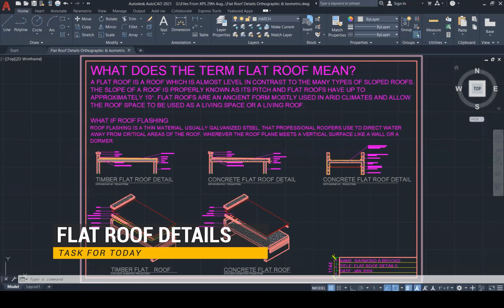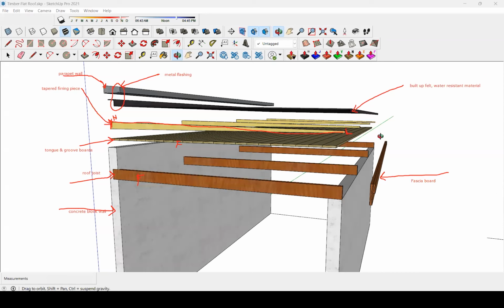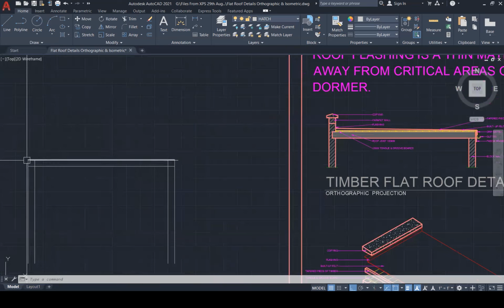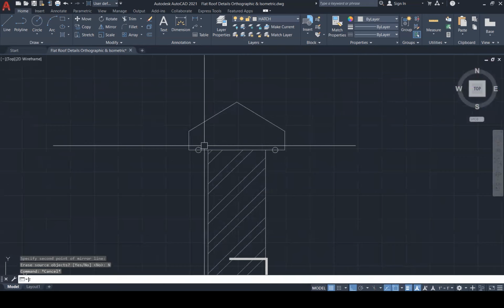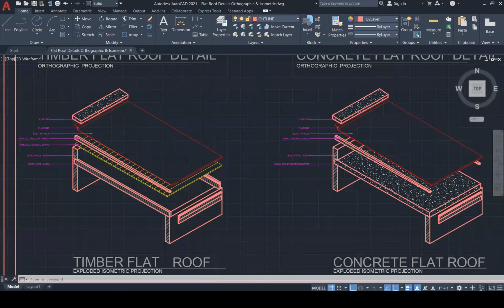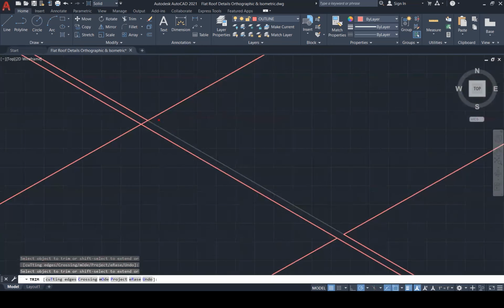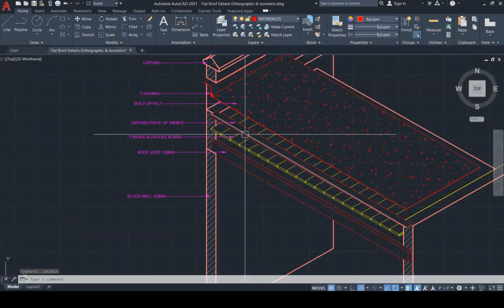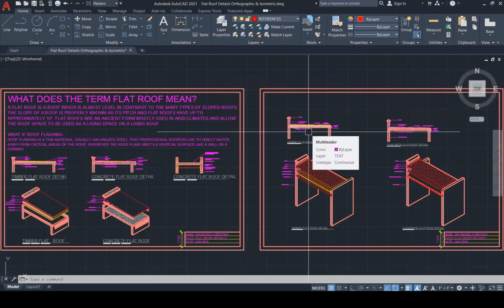AutoCAD: Concrete & Timber Flat Roof Details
Drawing starts at: 31:15
In this presentation, I focused on explaining flat roof details. The details are presented in a 3D model and then drawn in both orthographic and isometric projection. In addition, several visual examples of the said details were presented to the audience.

WHAT DOES THE TERM FLAT ROOF MEAN?
A flat roof is a roof that is almost level in contrast to the many types of sloped roofs. the slope of a roof is properly known as its pitch and flat roofs have up to approximately 10°. flat roofs are an ancient form mostly used in arid climates and allow the roof space to be used as a living space or a living roof.

Timestamps:
What does the term Flat Roof mean? 0:44
Flat Roof Examples: 1:54
3D model of a Flat Timber Roof: 10:43
Discussing the Difference between a timber an a concrete flat roof:  22:29
Analyzing the Specification: 27:49
Finally Starting to Draw: 31:15
Polar Tracking: 1:04:55
Roof Isometric Drawing: 1:04:55
Recapping of Presentation: 1:51:20